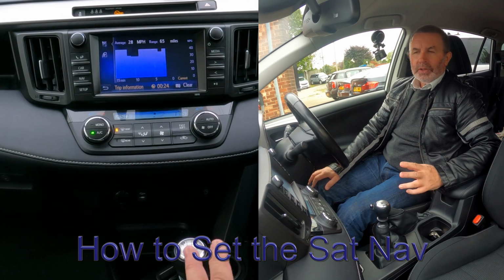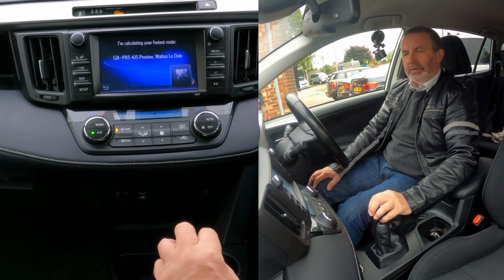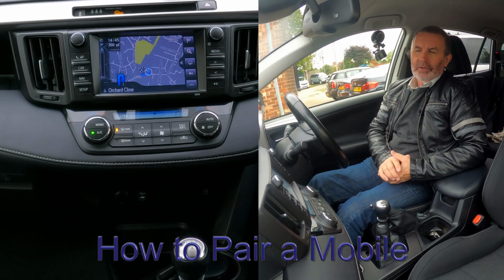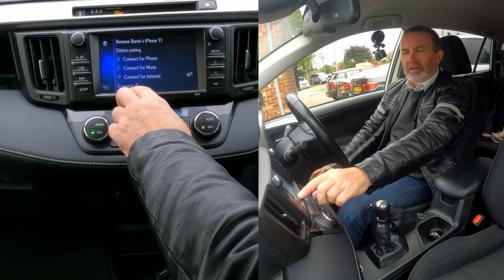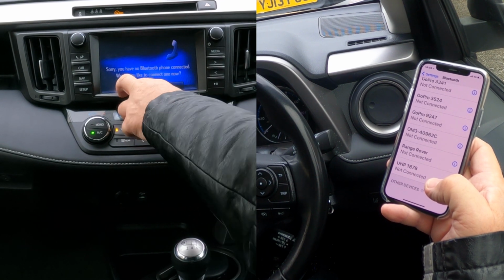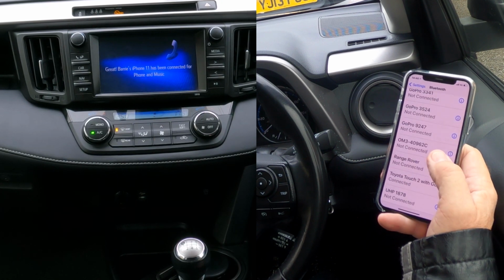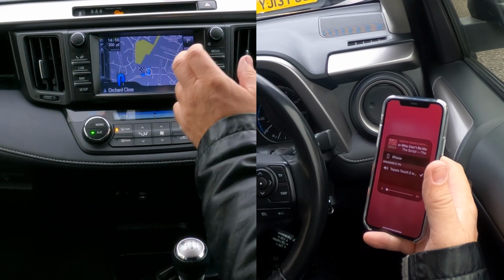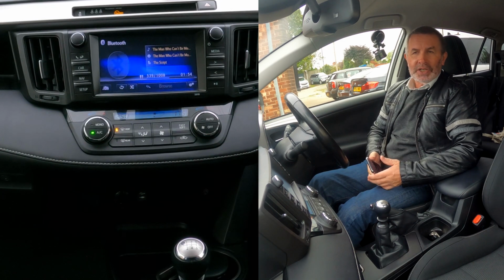How to Set the Sat Nav, Pair, Delete and Stream Music from a Mobile In A 2017 Toyota RAV4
Setting the Sat Nav, Pair, Delete and Stream Music from a Mobile In A 2017 Toyota RAV4